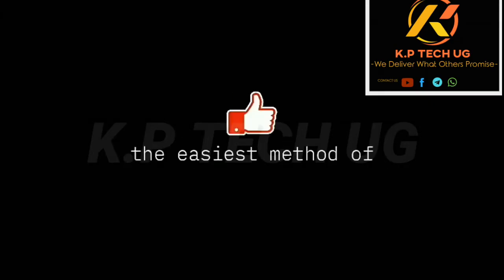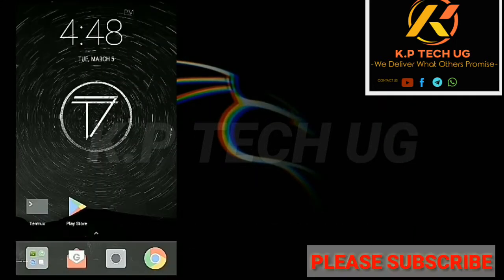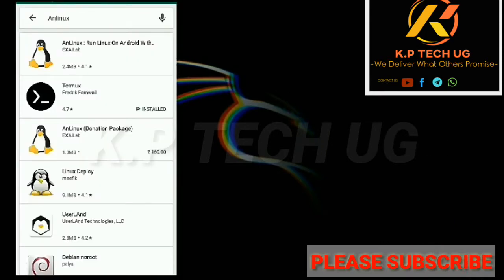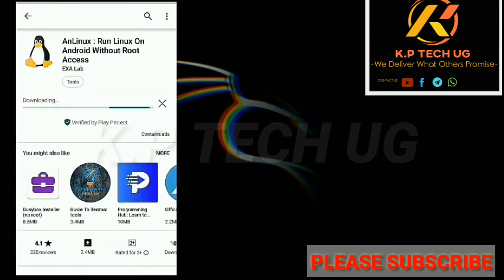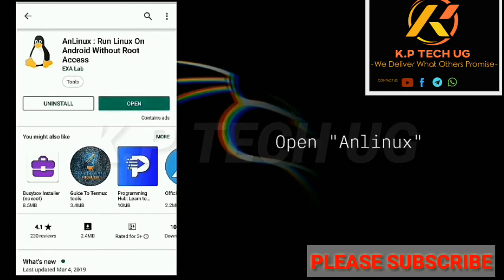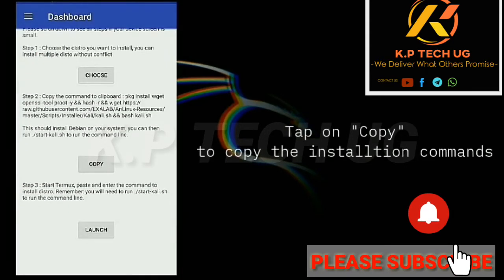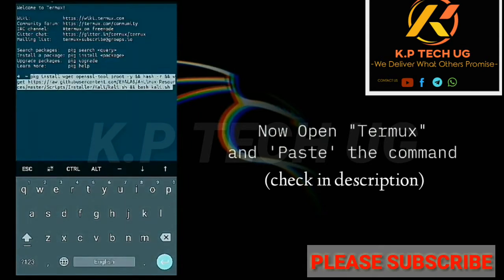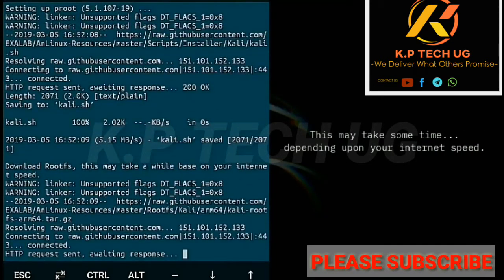HOW TO INSTALL AND RUN KALI LINUX ON YOUR ANDROID PHONE WITHOUT ROOT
start your programming career with this tutorial.

copy this to your termux

$ pkg install wget openssl-tool proot -y && hash -r && wget && bash kali.sh

$ ./start-kali.sh

That's all set enjoy ur Kali Linux on ur android phone and if you get any problem comment down or inbox me via telegram @phonetechug and also join my telegram channel

2022 HOW TO BYPASS FRP WITHOUT PC (FIRST OWNER EMAIL) ITEL A32F 100% WORKING IN 2 MINUTES👇🏾👇🏾👇🏾👇🏾

2020 NEW WAY TO FACTORY/HARD RESET ALL MTN SMARTPHONES BUTTON KaiOS